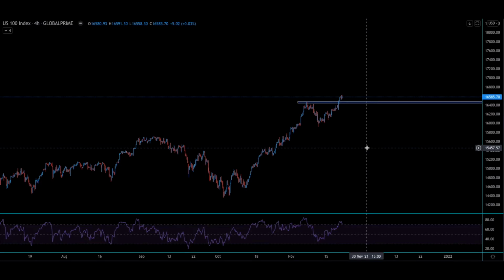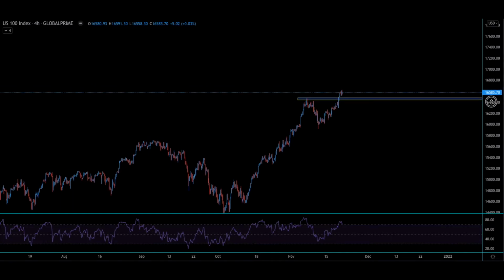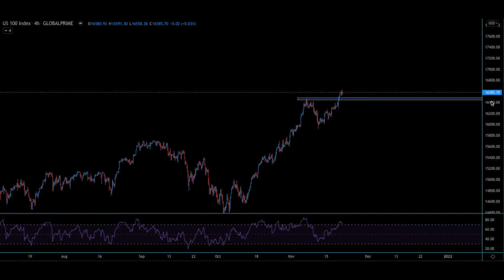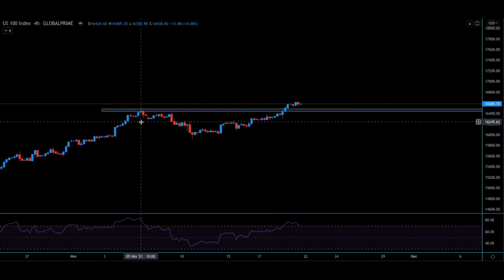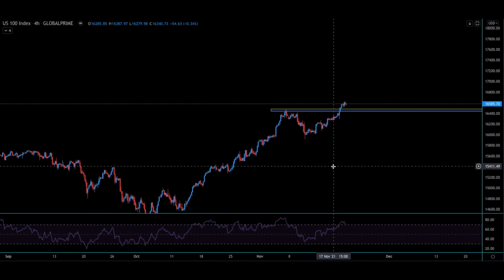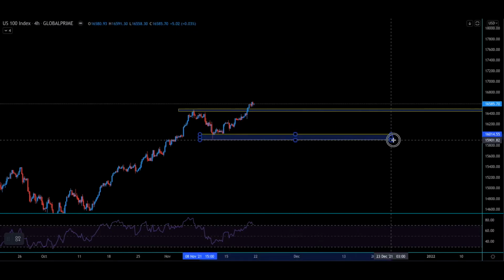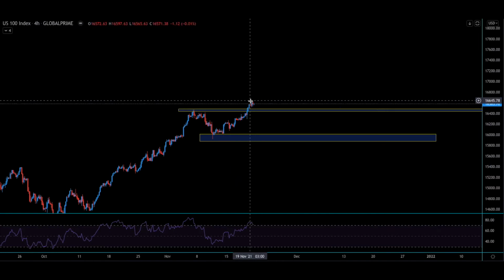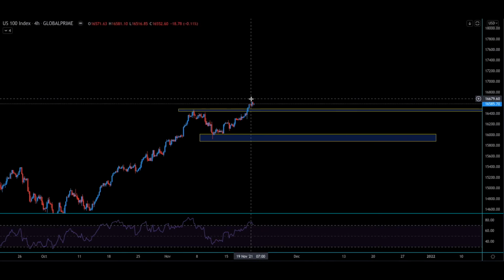NAS100 Analysis - Patience is a MUST! FIND OUT WHY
Nas100 analysis today Sunday 21st Nov 2021